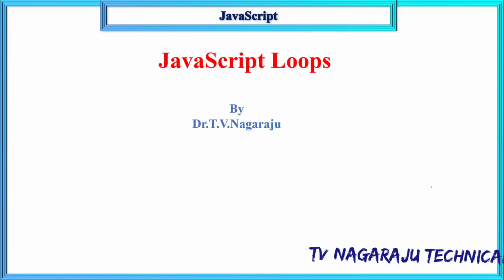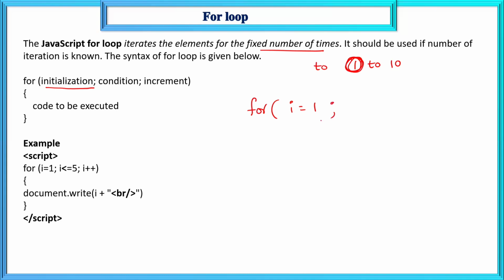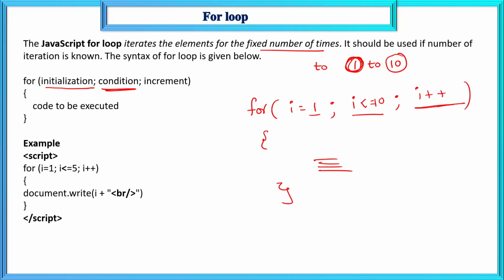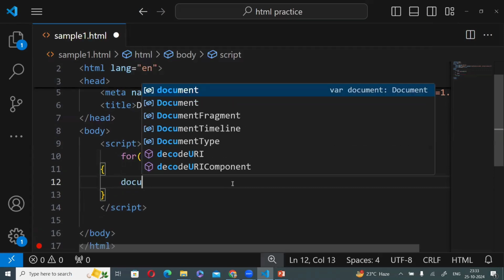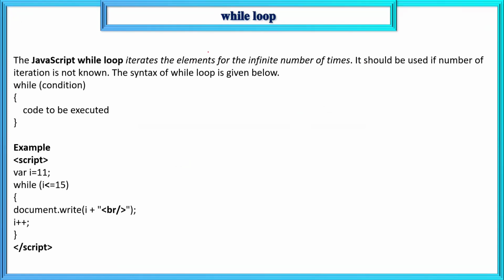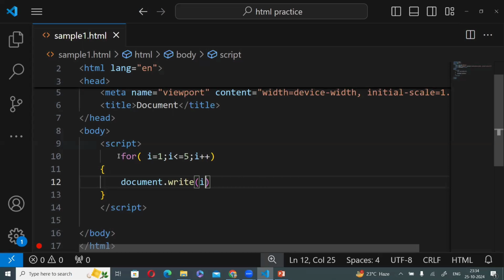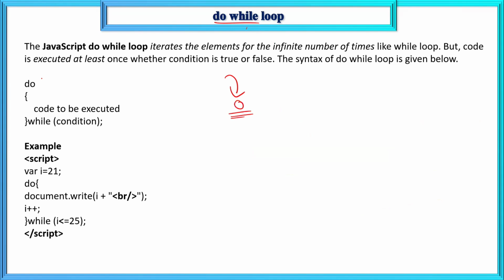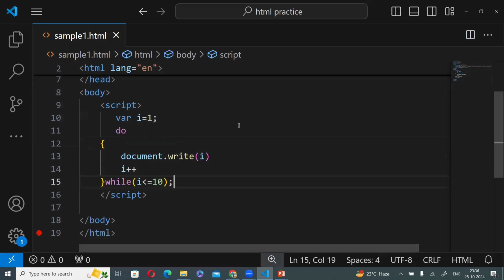LOOPS IN JAVASCRIPT | ITERATIVE STATEMENTS | WHILE | DO WHILE | FOR | SYNTAX | EXAMPLES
In this video we discussed Loops or Iterative Statements in JavaScript.@tvnagarajutechnical9978
There are three types of loops in JavaScript.
for loop
while loop
do-while loop